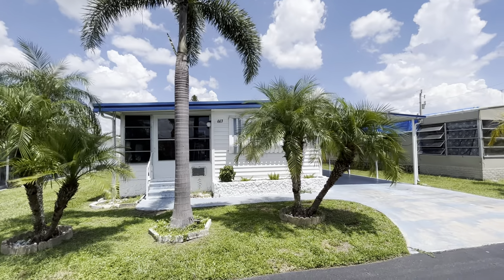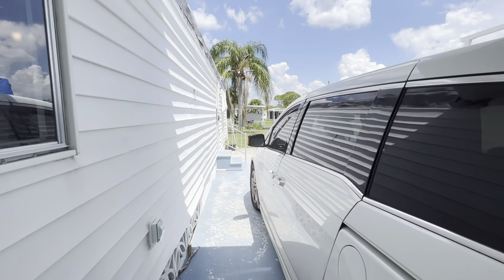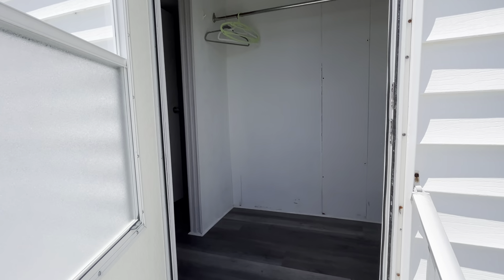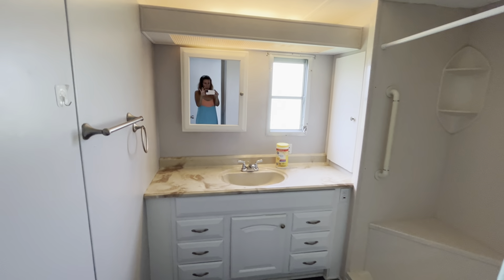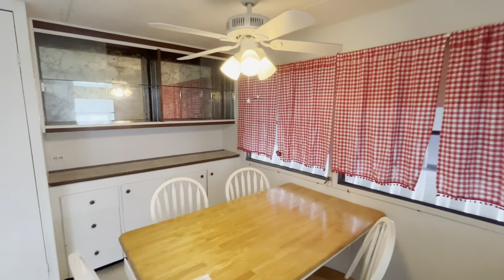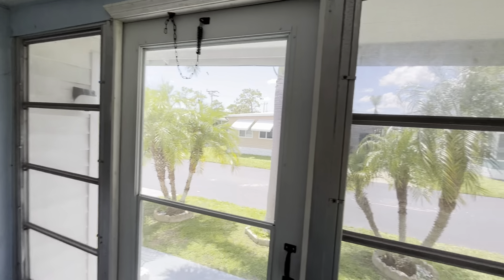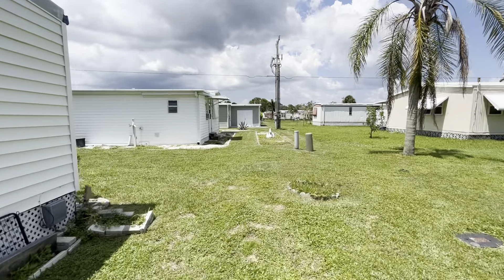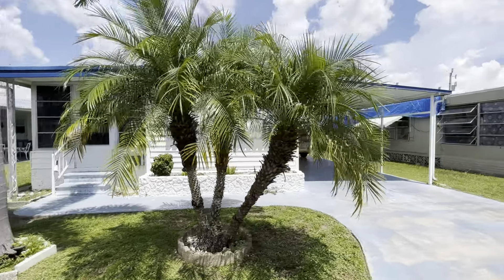663 coral lane 75k 2/1 bath with sunroom